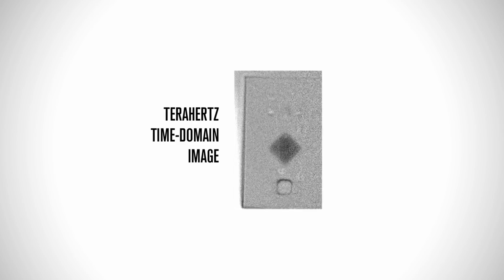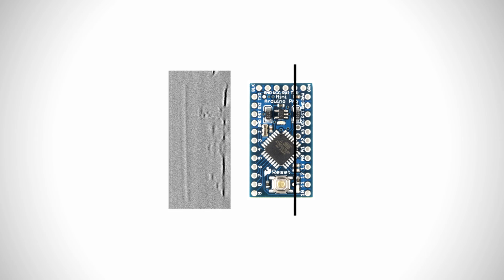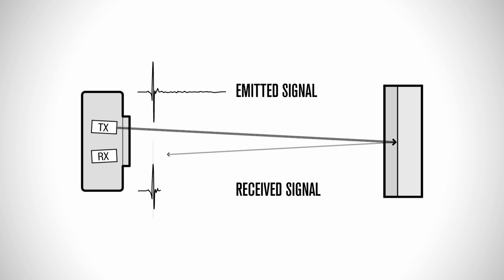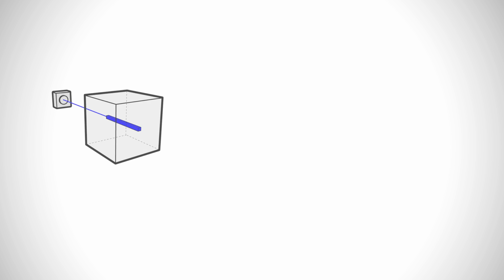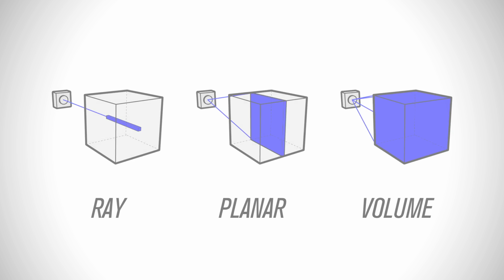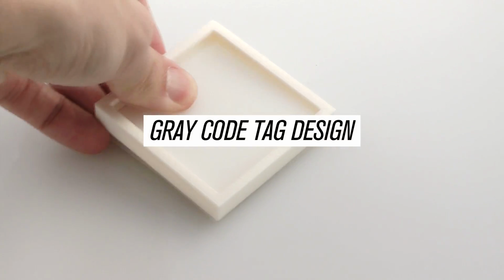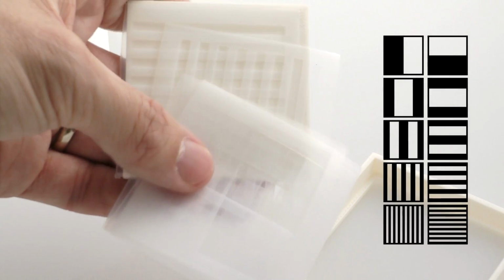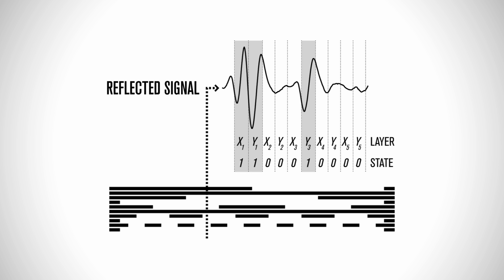InfraStructs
How can the physical objects of tomorrow be embedded with information? As digital fabrication technologies, such as 3D printing, rapidly scale and expand -- how do these objects become readable and interactive in the digital world? InfraStructs, are material-based passive tags that embed machine-readable information in the interior of physical objects. InfraStructs combine the unique capability of digital fabrication to create one-off geometric structures, with the see-through ability of terahertz imaging to read volumetric information.

Karl D.D. Willis & Andrew D. Wilson